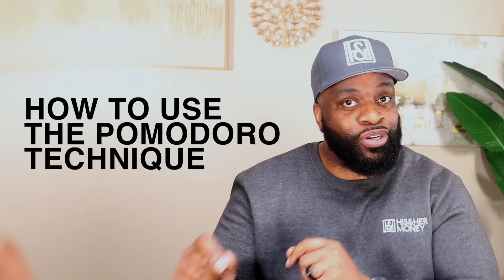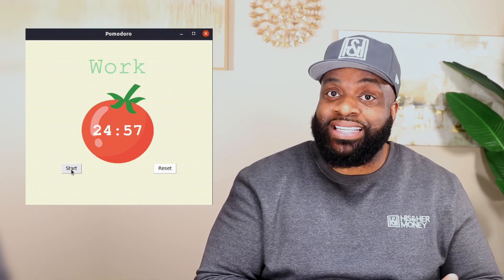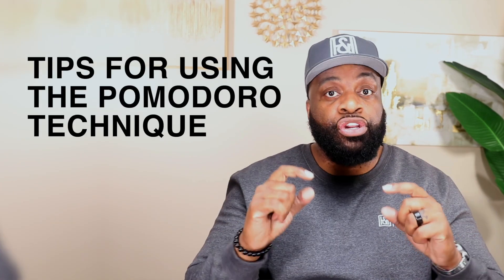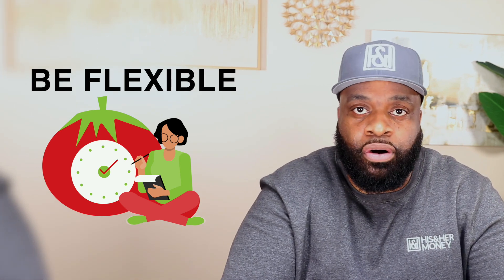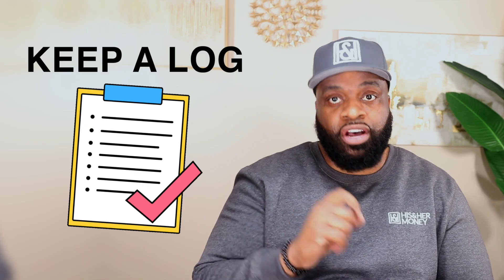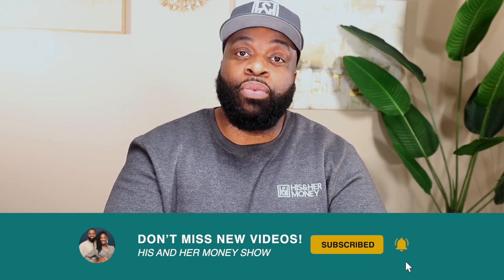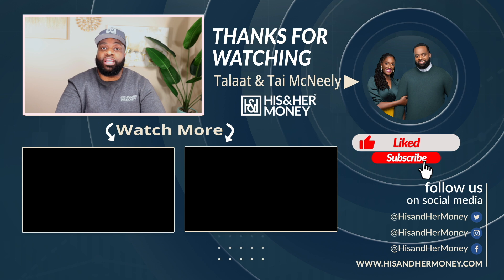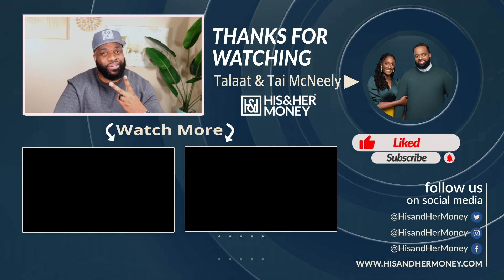Maximize Your Productivity with this Simple Hack Used by the World's Most Successful People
Unlock your full potential and boost your productivity with this simple hack used by the world's most successful people. From CEOs to entrepreneurs, the wealthy have a secret weapon to staying productive, and now it's your turn to discover it.

In this video, you will learn the step-by-step guide to adopting this powerful tool and how it can help you achieve more in less time. Say goodbye to procrastination and wasted time, and hello to increased focus and motivation.

Don't miss out on this chance to level up your productivity game - watch now and join the ranks of the world's most productive individuals!

BEST APP FOR LONG TERM PASSIVE STOCK MARKET INVESTING

VIDEO EQUIPMENT WE USE:
Key Light
Surrounding Lights
SD Card

Thank you for your continued support of His and Her Money.